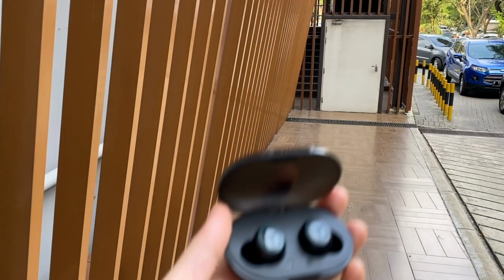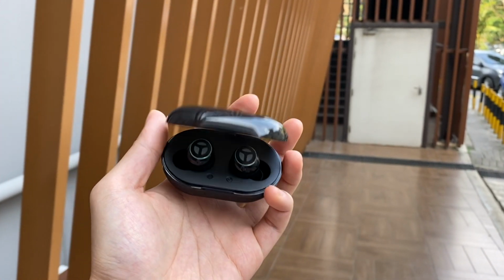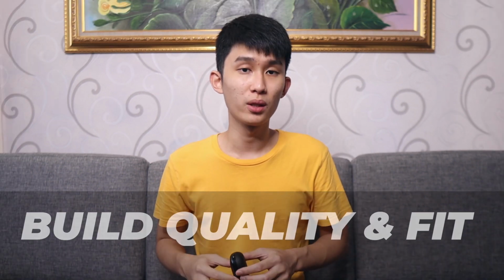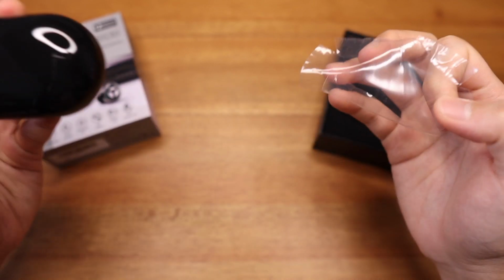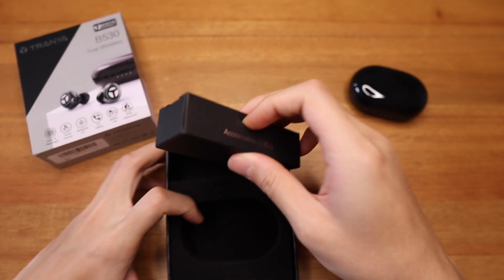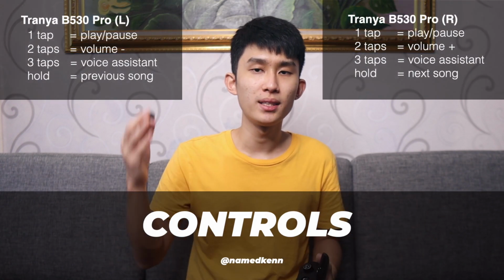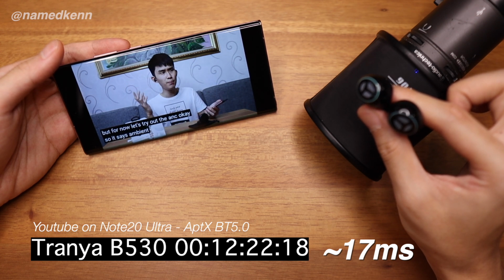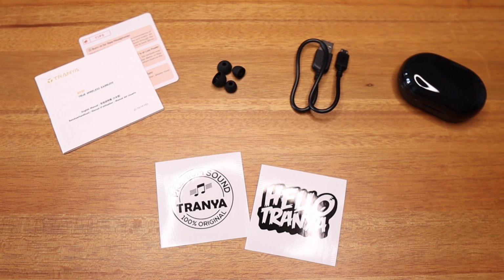👍🏻 SO GOOD!! - Tranya B530 Pro Review + Latency & Call Test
What happens if you can get a $70 TWS for only half the price? Tranya B530 Pro is the answer. It destroys every other earbuds below the price, and I even think it’s better than my top pick of the year, the SoundPEATS Trueshift2, let’s check it out.

Timestamps
00:00 Intro
01:51 Sound Quality
07:28 Build Quality & Fit
10:32 Controls
11:11 Latency Test
12:31 Call Test
13:50 Conclusion
14:40 Outro

- My Apple Music Playlist (search @namedkenn_)

The products reviewed are sent by Tranya, they reached out and agreed to provide me a review unit for an honest review. I am not paid by Tranya nor do I have pre-defined talking points, all of the opinions here are mine.